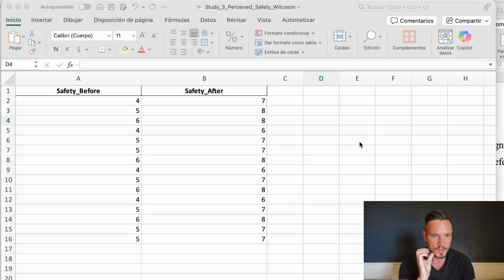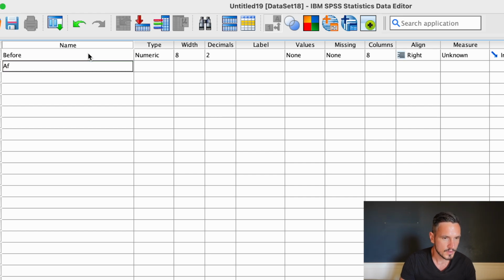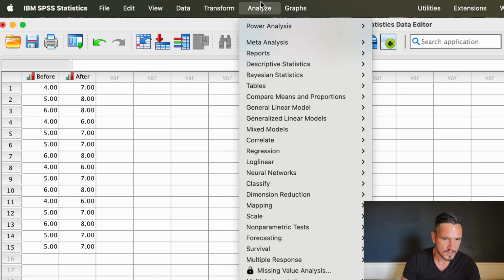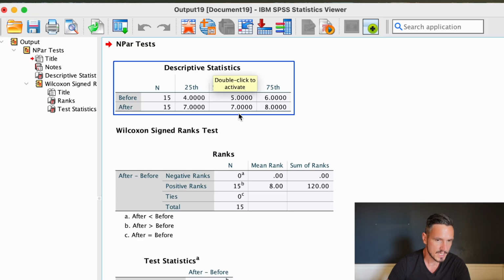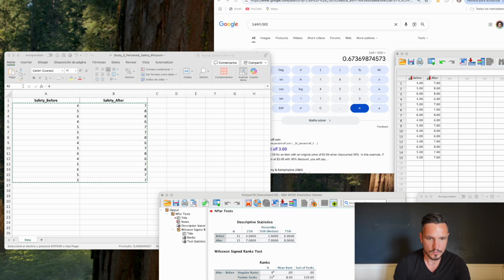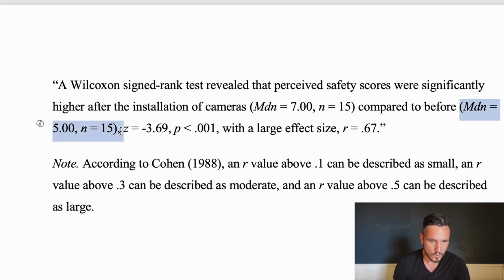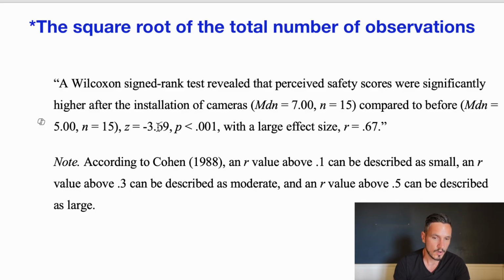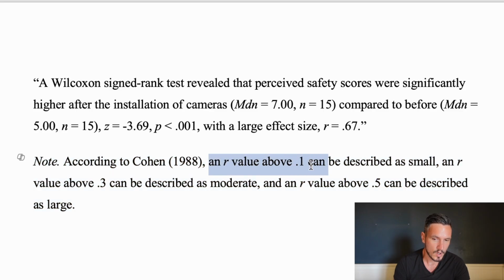Wilcoxon Test on SPSS (2026) – A Criminology Example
We look at how to set up the data file, run the Wilcoxon signed-rank test, and interpret and report the results. We look at whether there is a change in perceived safety before and after the installation of cameras in neighbourhoods.

0:00 Introduction
0:56 Enter the data
1:49 Run the analysis
2:27 Interpret the results
3:19 Example results section